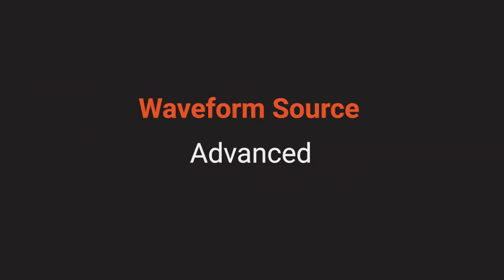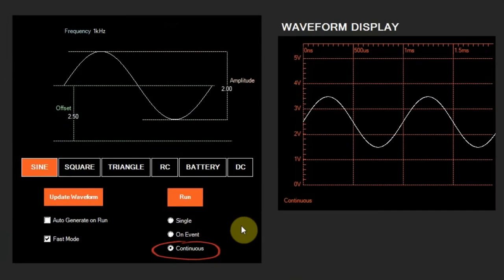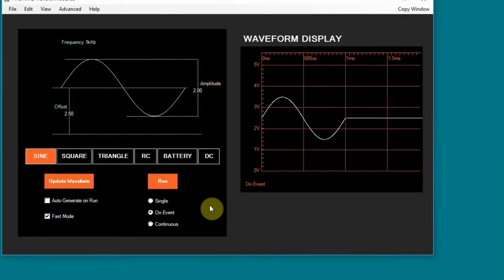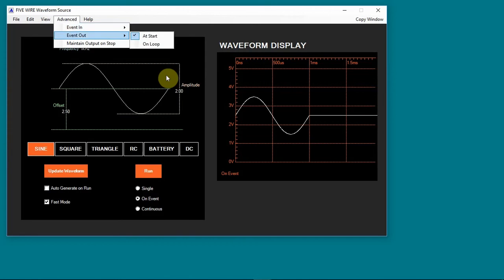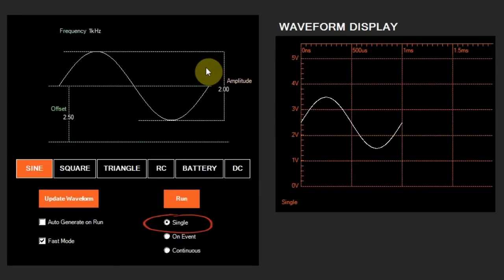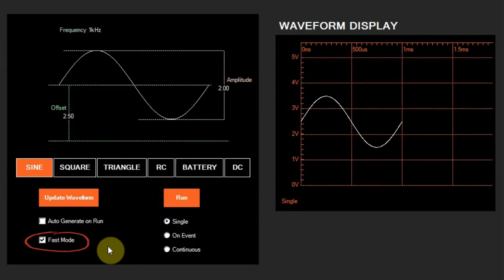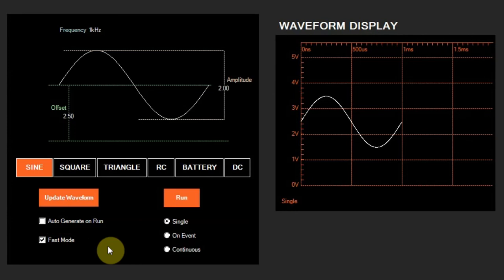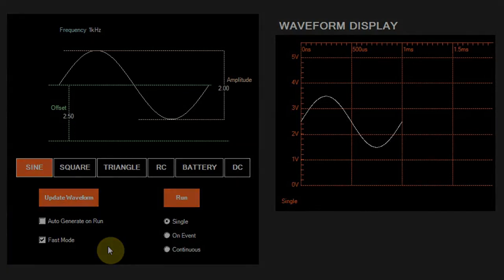Advanced Waveform Source Tutorial for Five Wire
The wave form source contains three operation modes, Single, On Event, and Continuous. In Continuous Mode the waveform execution proceeds in an infinite loop, jumping back to the beginning of the waveform each time a sequence completes.
In On Event mode the waveform waits to complete until a specified event is received. It then executes once and returns to the beginning of the waveform and waits to receive another event. Events can come from other tools within the FiveWire, the front panel "system" button, or from external signals from the Protocol trigger probe.

In the single mode the waveform executes once each time the Run button is pressed.

A comprehensive debugging solution of hardware and software for embedded design engineers.  Includes: LiveLogic™ Digital Logic Capture, Logic Source Pattern Generator, Logic Analyzer, Waveform Generator, and I2C, SPI, Trigger Protocol Probes. Write and test scripts using the protocol generator.